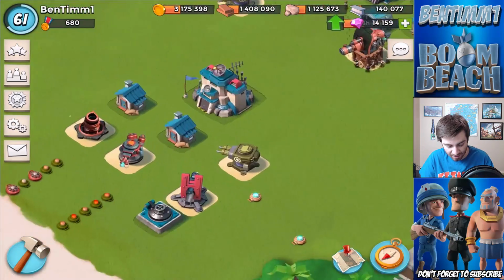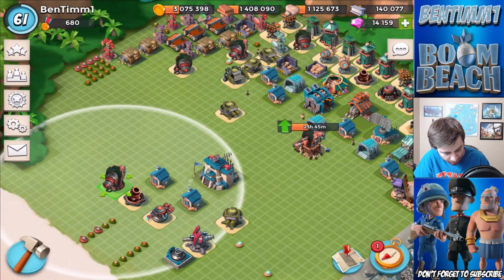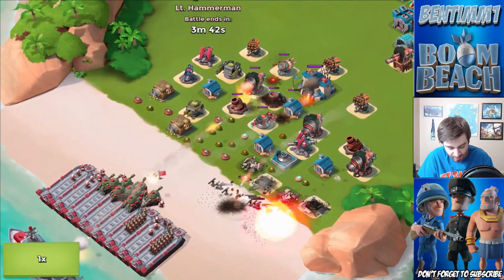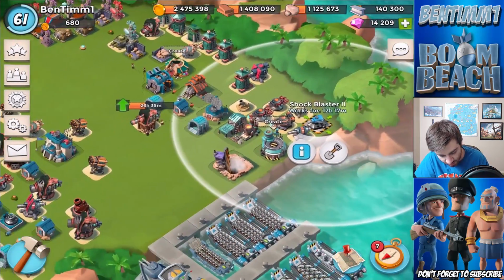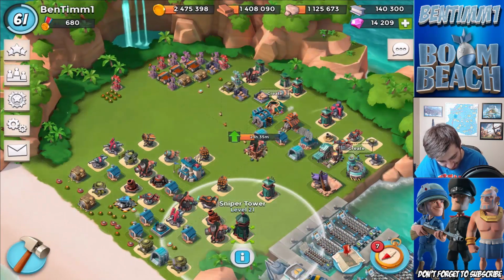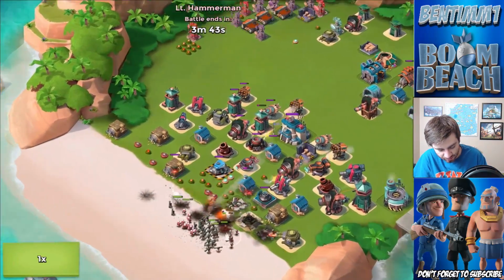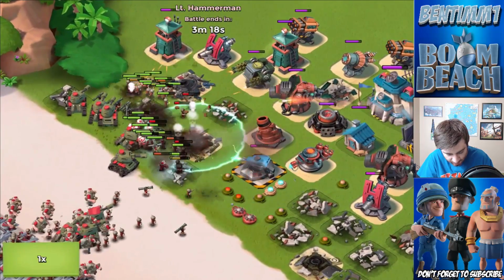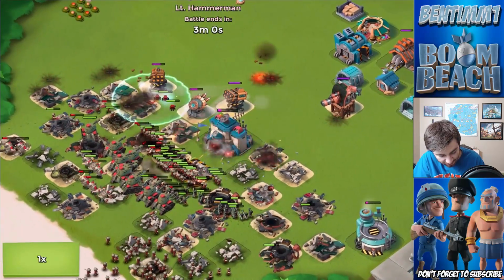THE HAMMERMAN ADD ON CHALLENGE! | Boom Beach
Today we take on the hammerman event in an Inteesting way!

Category: Games
Updated: See Below For Latest Update Notes
Version: 16.5.1
Size: 83.2 MB